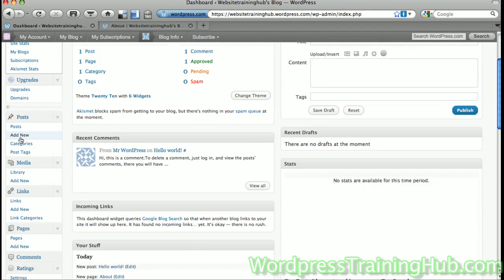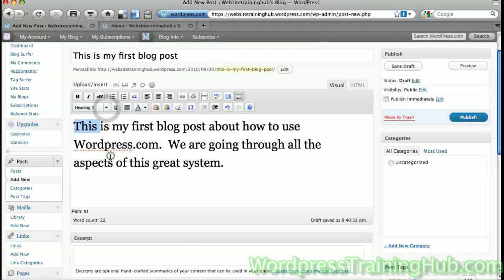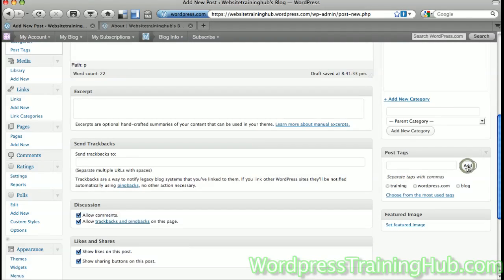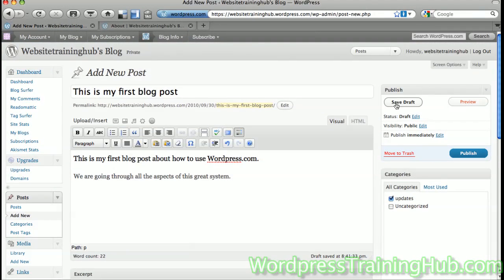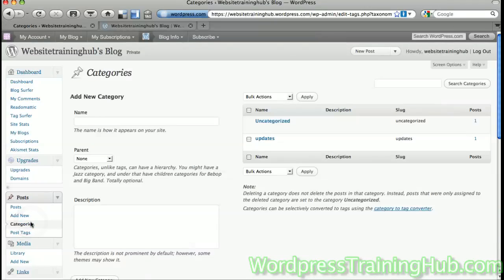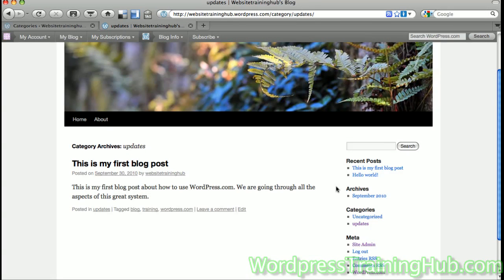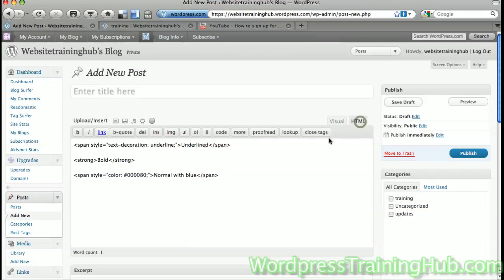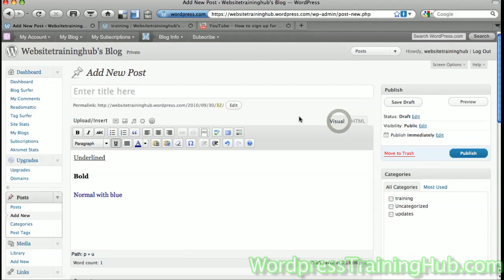How to create a blog post with WordPress.com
Getting your first blog up and running is easy with WordPress.com for your blog.